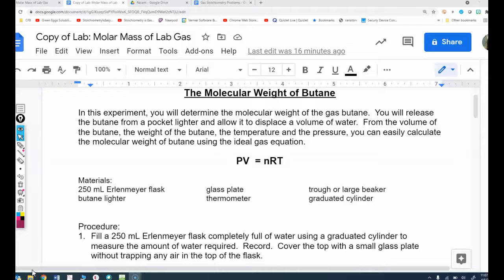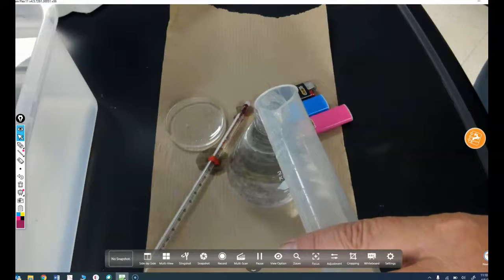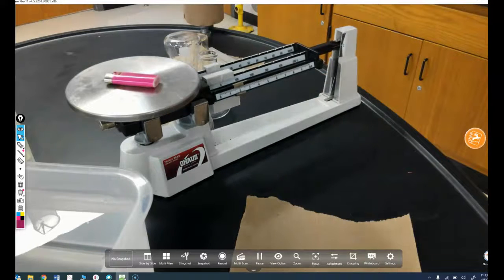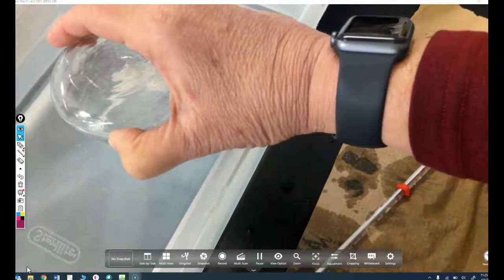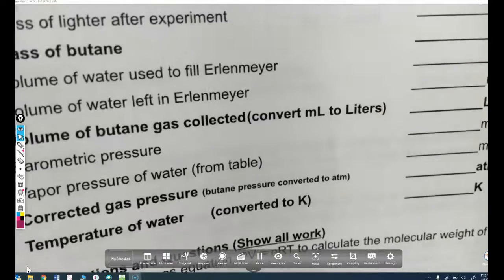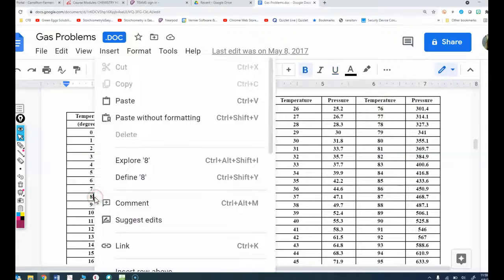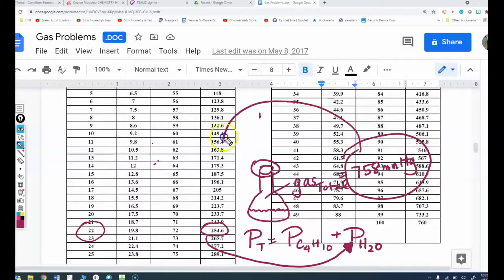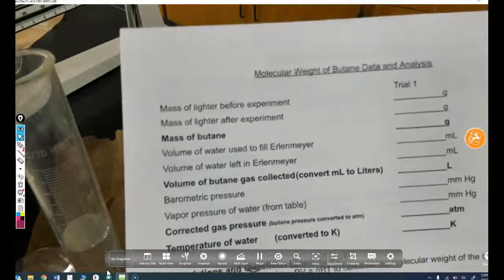Lab: Molar Mass of Lab Gas